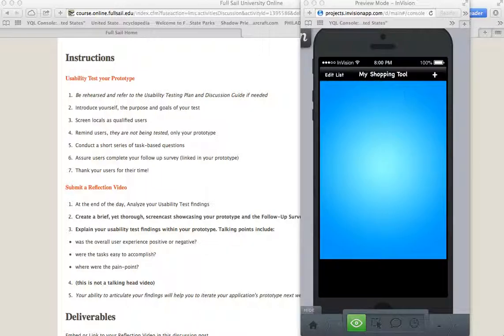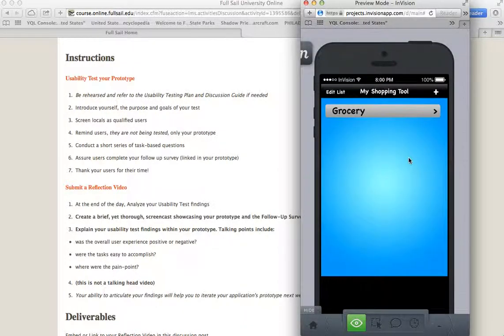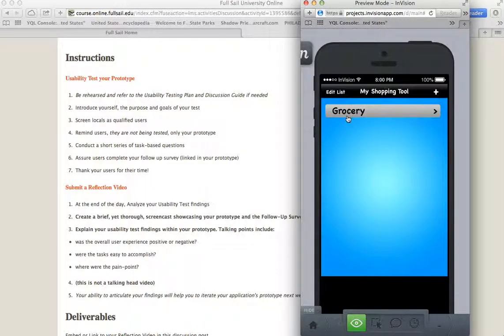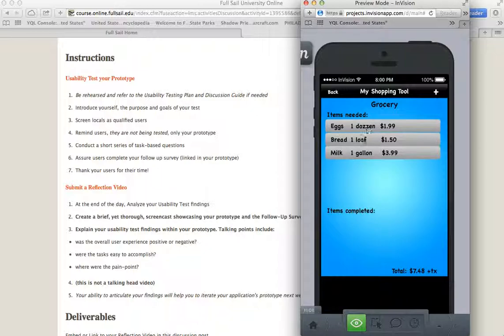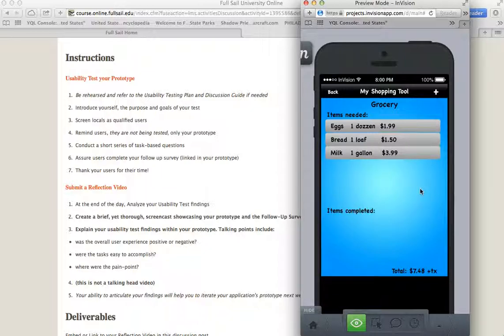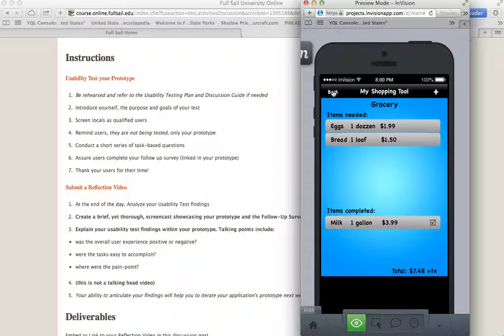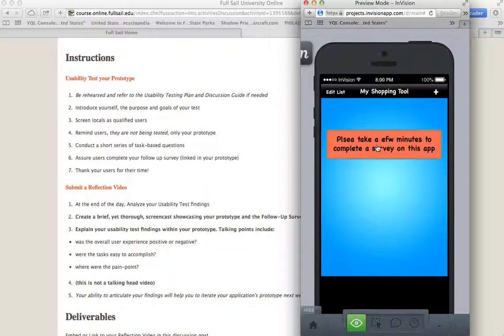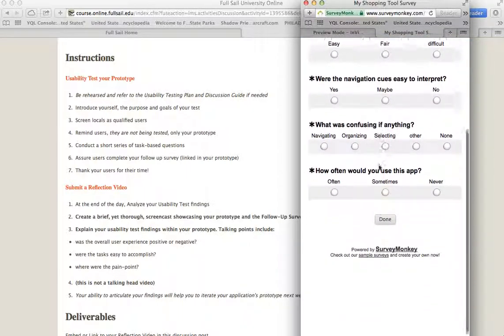MUX 1401 Week 2 Discussion